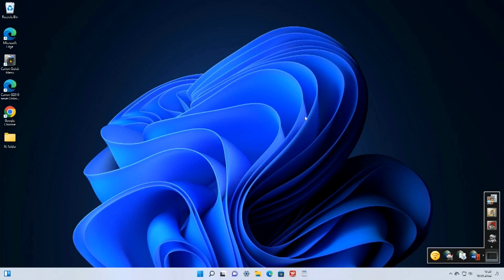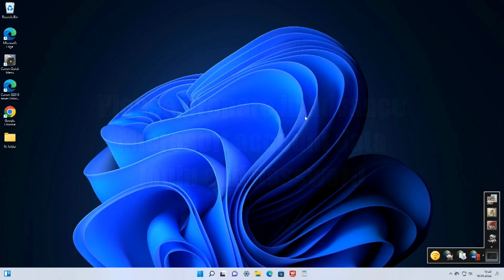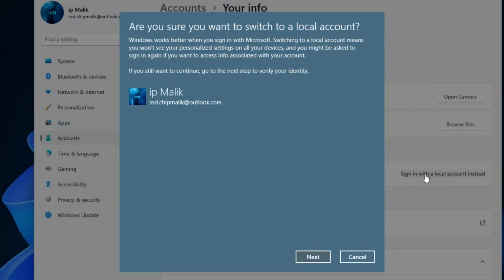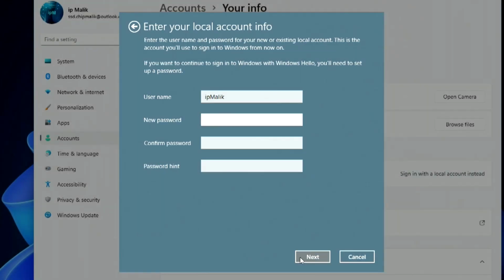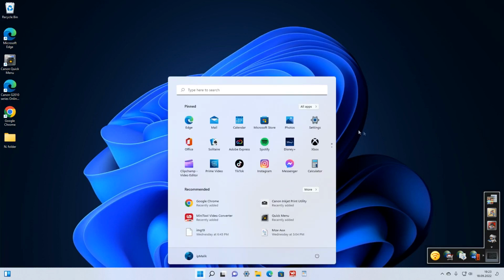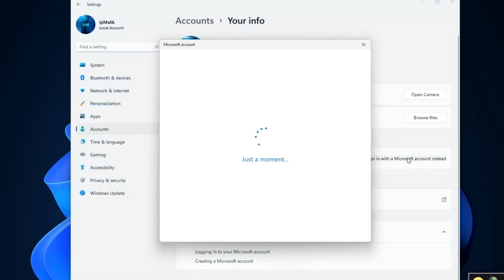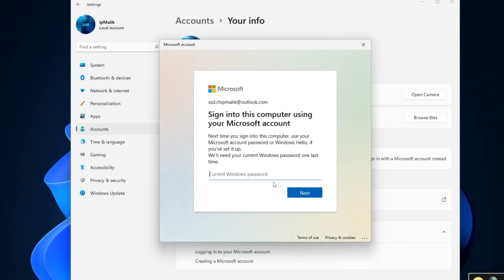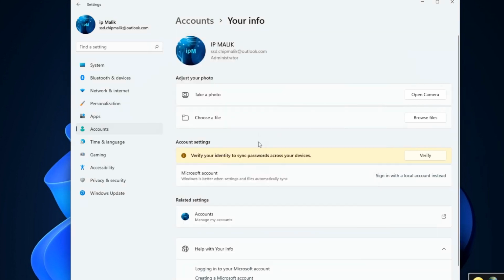Windows 11- How to Switch your Microsoft Account to a Local Account and How Switch Back to Microsoft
✨Hello!
Today we will have a very short lesson, but on a rather important topic,
If your Microsoft account, how to sign in with a local account.
And after that, how to get back to your Microsoft account.
👉You should know:
1. After logging into a local account, all your personal files and documents, as well as all programs, applications and games that you installed earlier, all your data will remain unchanged.
2. To avoid problems during the account status change process, please prepare your Microsoft account details in advance, we will need to enter the account name in the form of an email address, or your phone number, or Skype login, and also prepare your password from Microsoft account.
Good luck! 🙂